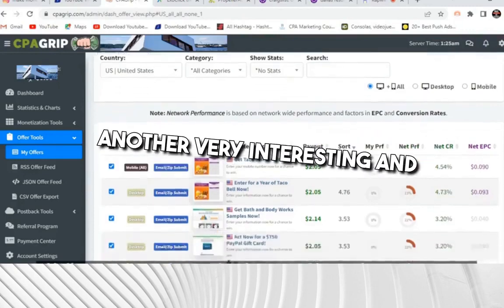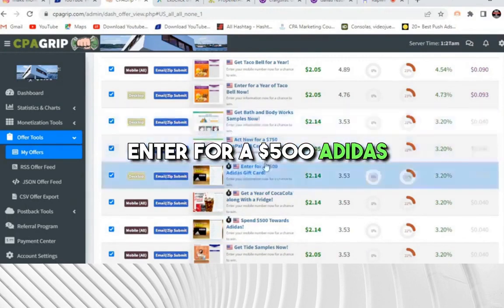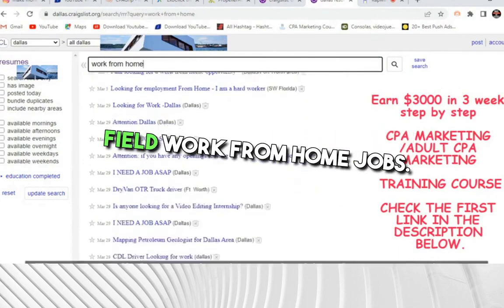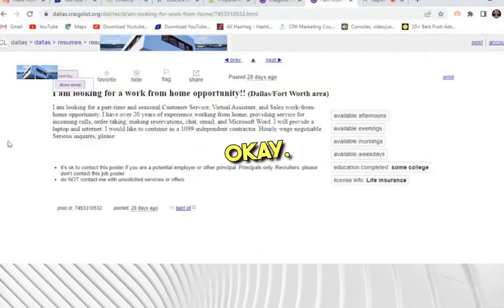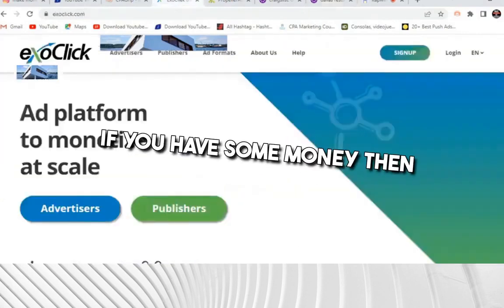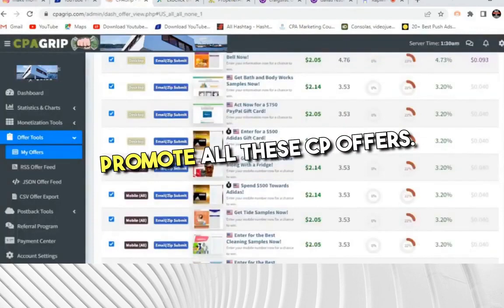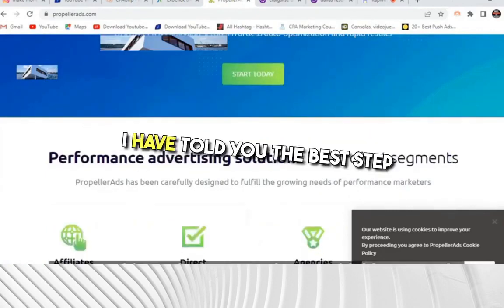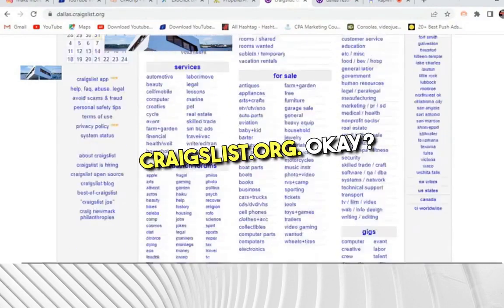$1k Per Day Free Traffic Method | Make Money Online For Beginners in 2024 updated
(Earn $3000 - $6000 Weekly) All Readymade Campaigns included
100% Proven Earning strategies , Best Premium Course on earth)

(Highly effective step by step Practical course ,I will teach you like holding your hands, full life time support will be provided to you live on instagram, So Don't Overthink too much, take action with full confidence! Get the above Premium Course and start implement the strategy right from today)

EASIEST WAYS TO MAKE MONEY ONLINE
cpa marketing
make money
best at home side hustles
best side hustles
at home side hustles
make money at home
easiest way to make money
side hustles
easiest way to make money online
easiest side hustles
easiest side hustles to make money
easy money,make money online 2024
how to make money online 2024
make money at home 2024
online money